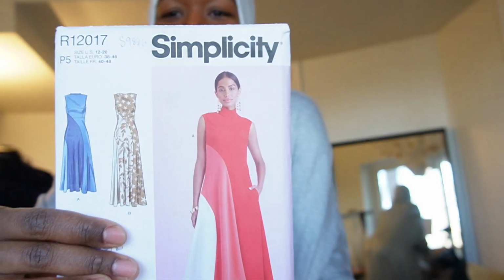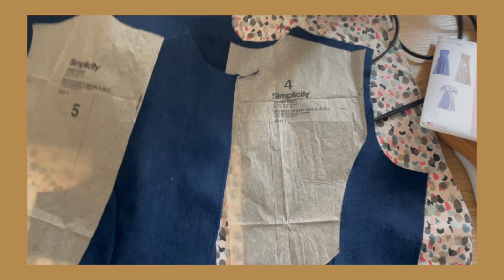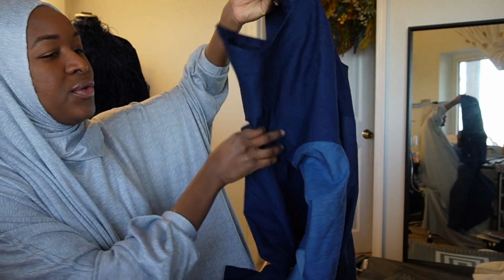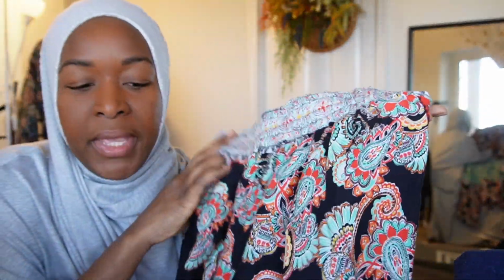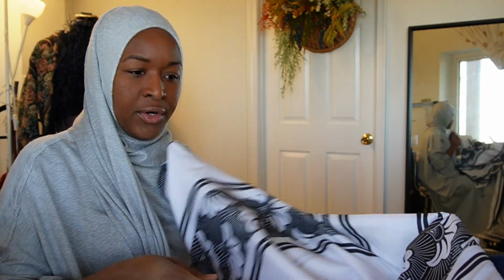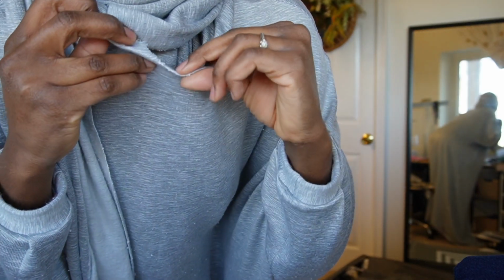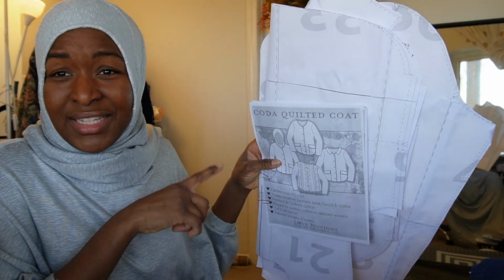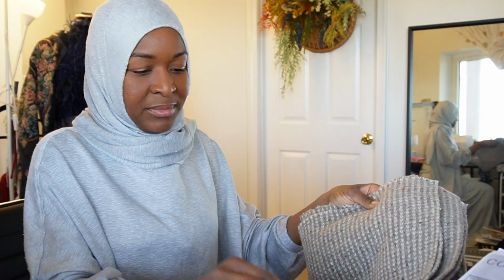Four New Makes & the denim dress saga | Sewing catch up | Sewing highs and lows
Hi Friends,
I made S9886, but it was not without a challenge. Let me share how I overcame the many hurdles that I faced when making my denim dress, also, take a look at three other quick wins that helped me lift out of my sewing slump.
I need your help picking a pattern for my wool project!
Happy Sewing,
Fatmata

0:00 S9886
16:00 V9014
18:50 Butterfly Abaya
25:01 Cozy Prayer Gown
30:23 Help me pick a wool project!
34:51 Hijab Fest
37:35 Outro